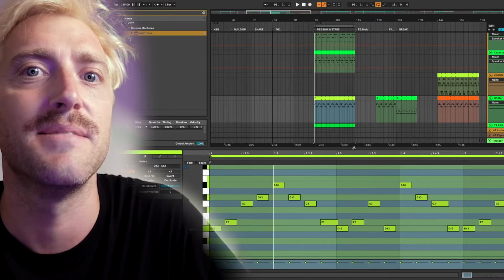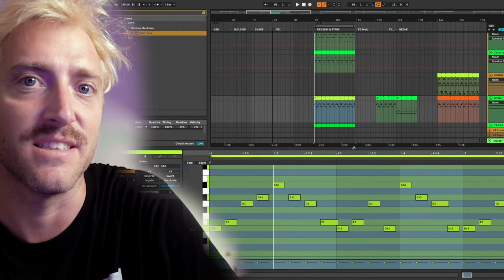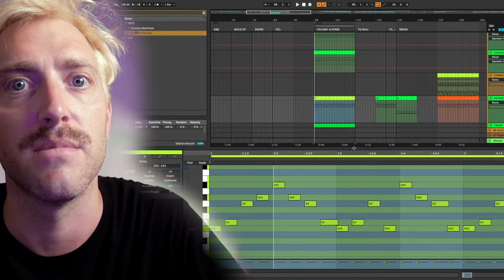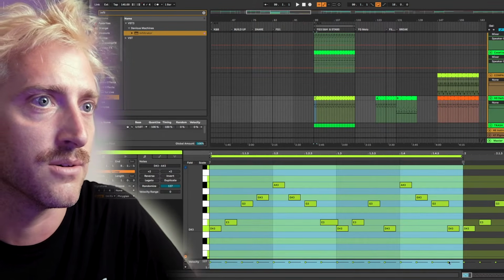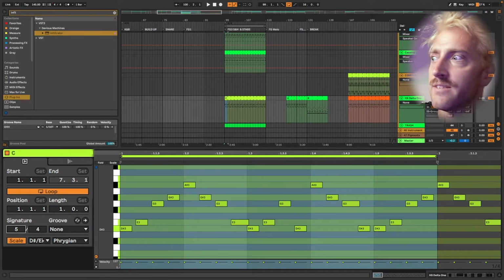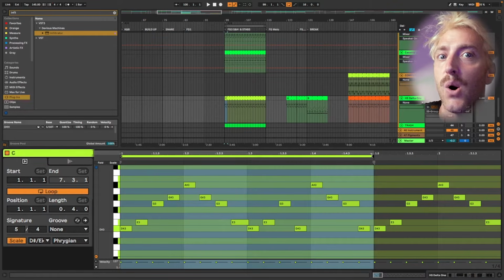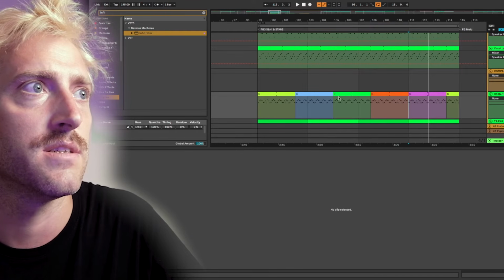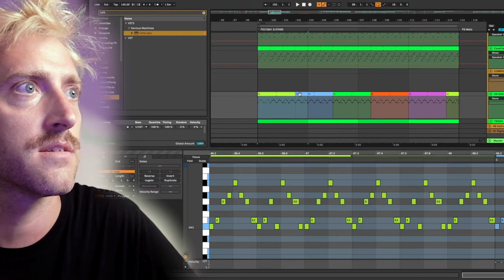Polymeters and How To Use Them To Create Better Melodies - Psytrance Tutorial Ableton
Polymeters are the key to creating interesting melodies, but there’s a trick to making them truly amazing. Learn how to use polymeters to elevate your tracks in this video. Perfect for producers looking to add unique and captivating elements to their psytrance music, this tutorial will show you the secrets to mastering polymeters for killer results.

Definition: (0:00)
New Rhythms with Loops: (02:50)
Reset the Meter to Align with 4/4: (3:37)